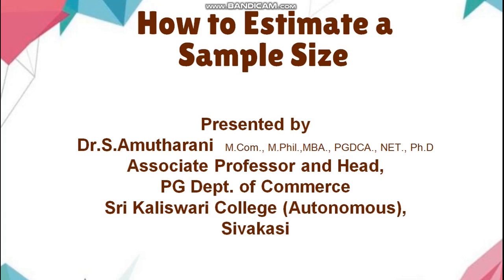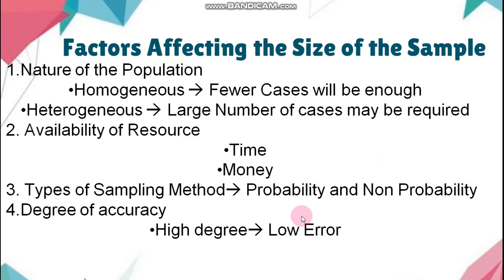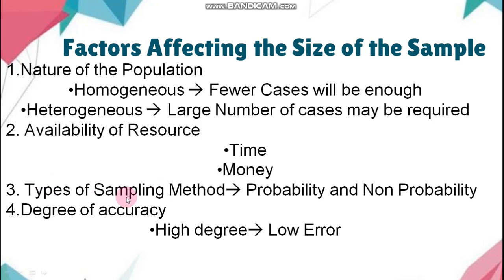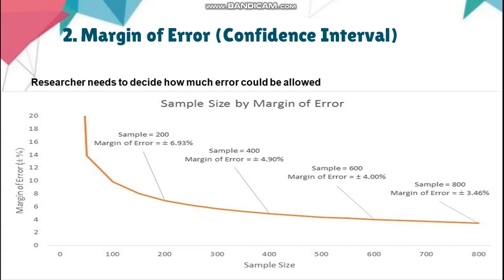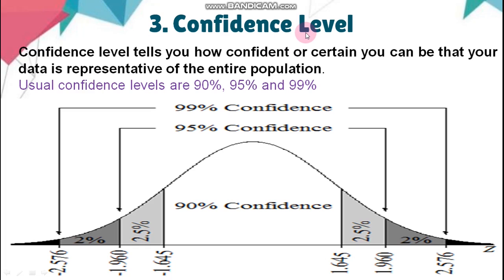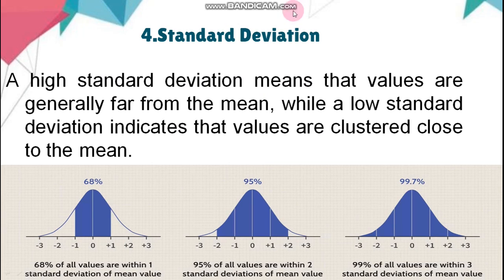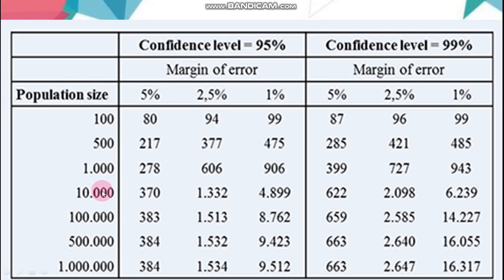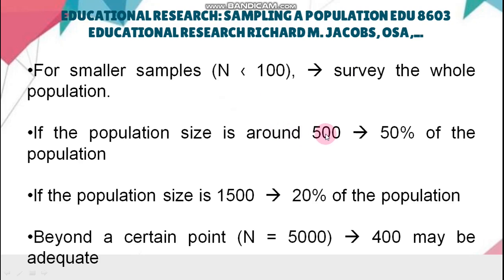How to Calculate Sample Size?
Factors affecting Sample Size